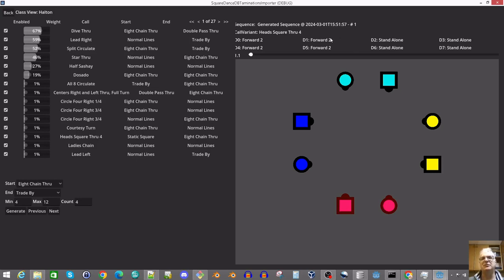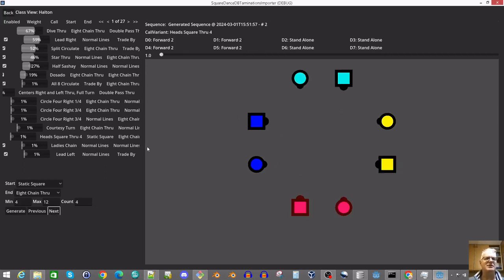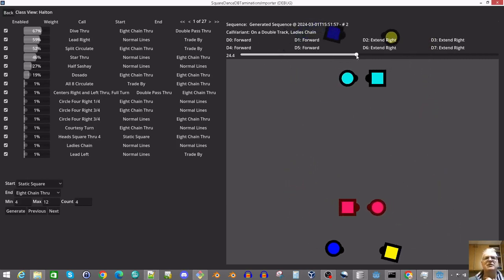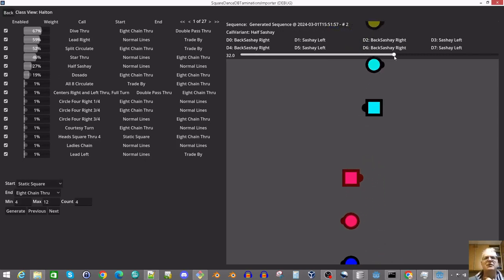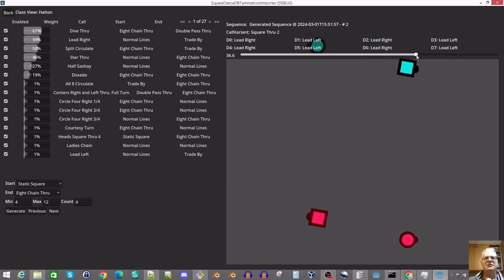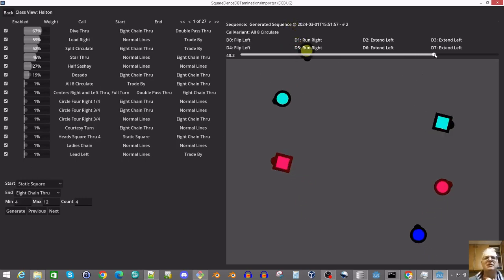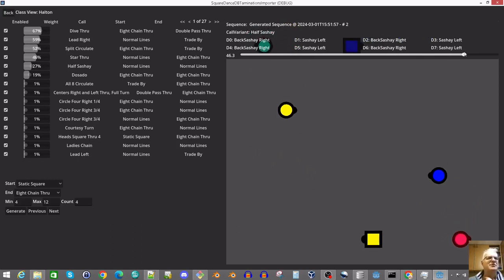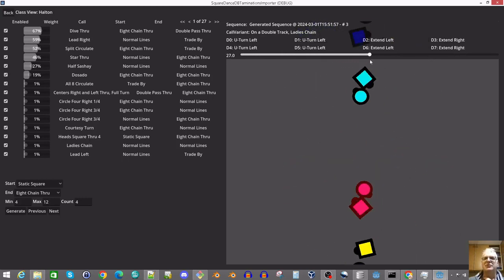2024 wk09 Progress Report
When generating Sequences, Calls are now selected randomly while also respecting the weights.
Dancer metadata has been made visible such as the names of the current Call and Movement.
Had to add 'Stand Alone' Movement to Calls as the Taminations data leaves blanks and this wasn't being interpreted correctly.
Next:
Started looking at the mismatch between Dancer numbering and Formation numbering. Looks like I'll have to do a reasonably big refactor.
The sequence length should be 64 beats, but it's oddly coming out as 50 something.